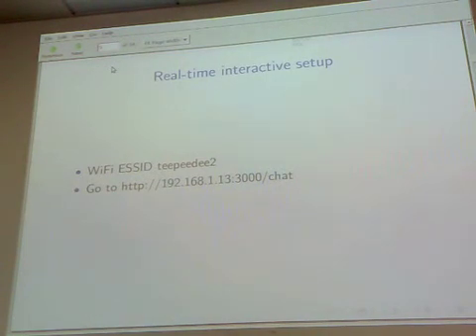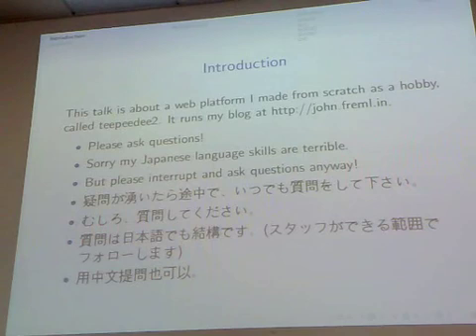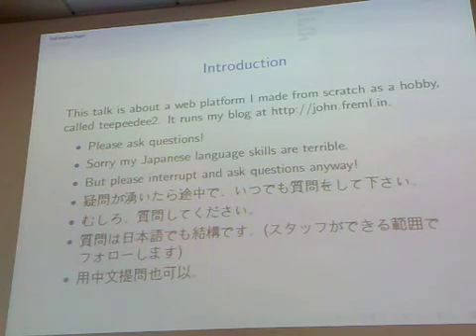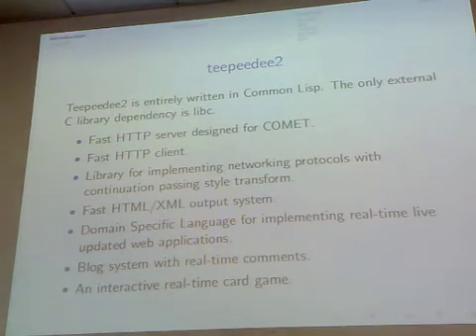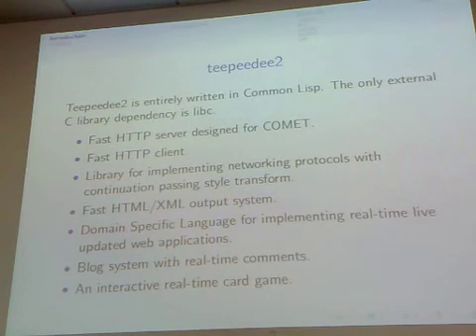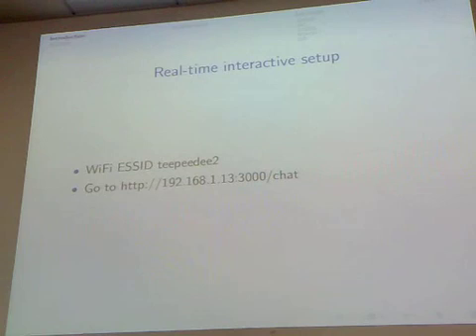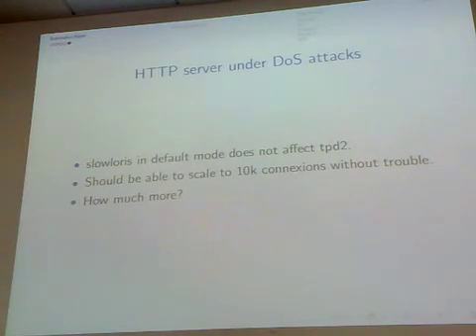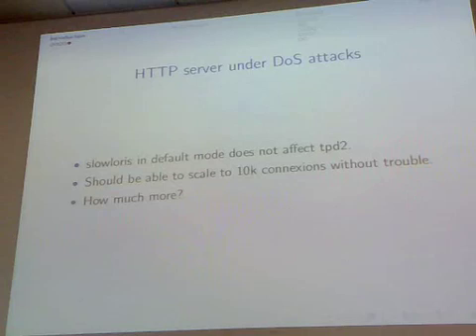teepeedee2: fast IO in Lisp [1/5]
Shibuya.lispテクニカルトーク第3回 (2009/07/04)

John Fremlinさんによる「teepeedee2: fast IO in Lisp」です。